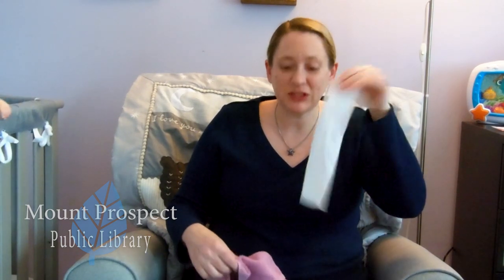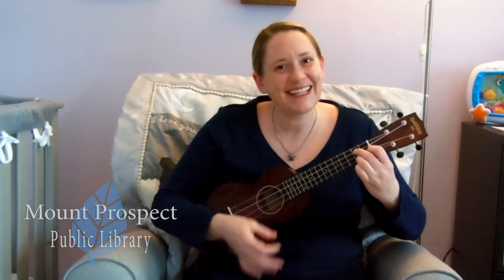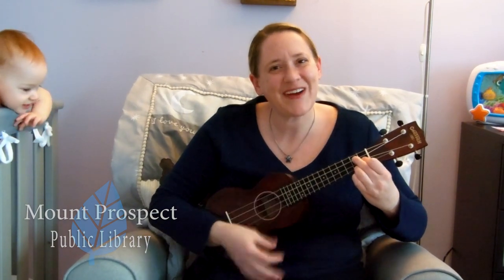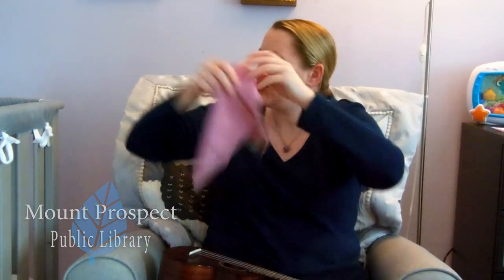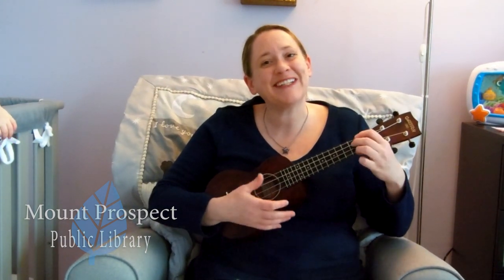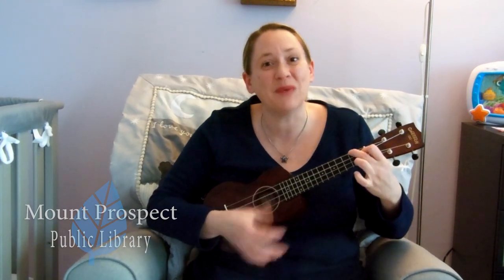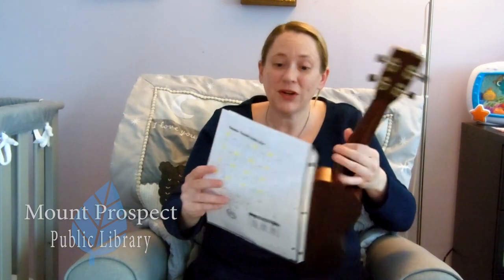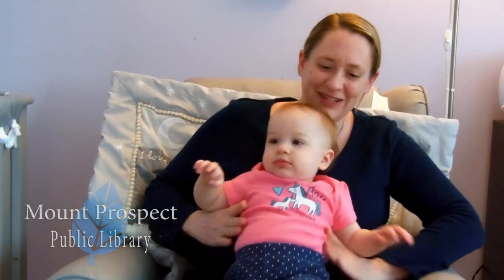Songs for Babies with Miss Amy (Mount Prospect Public Library)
Youth songs for babies featuring Miss Amy from the Mount Prospect Public Library.